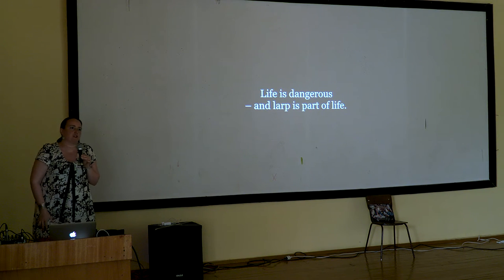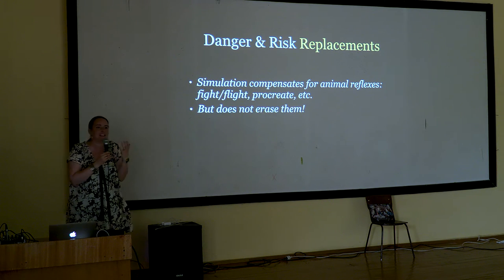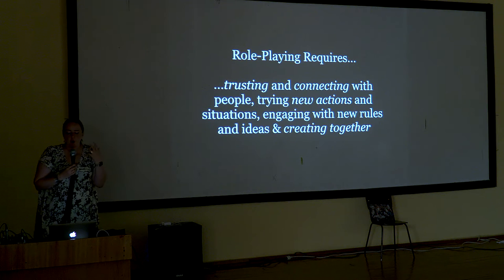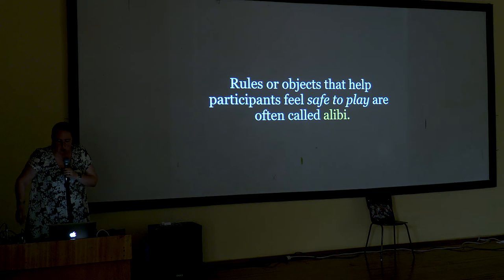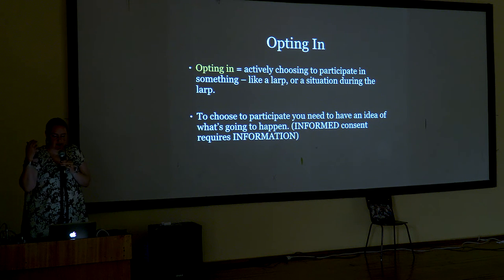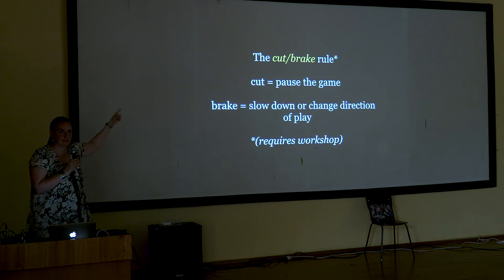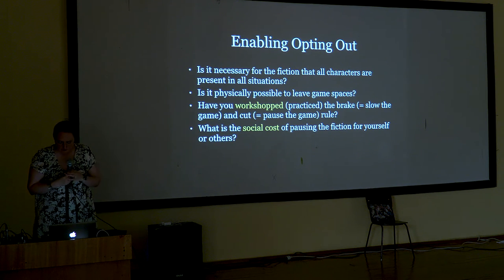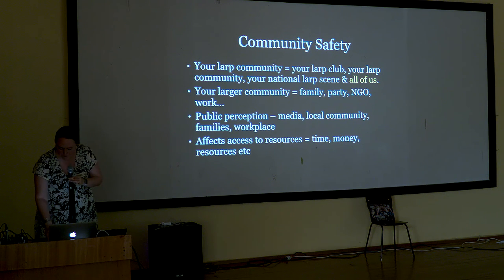Safety and Calibraton in Larp - Larp talk by Johanna Koljonen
A talk about larp made during Larpwriter Summer School in July 2016